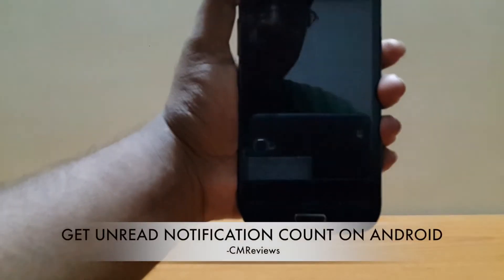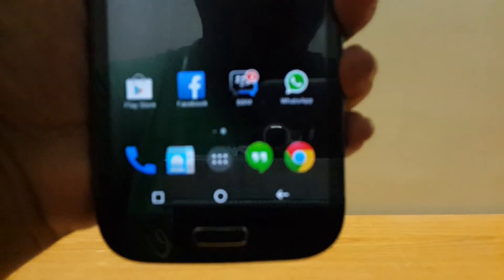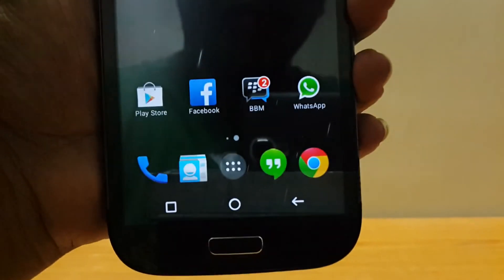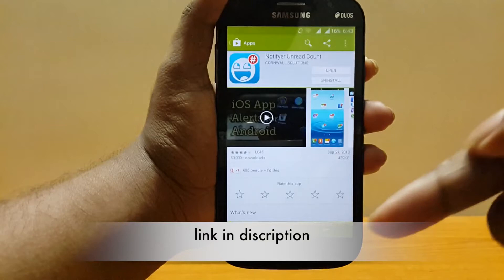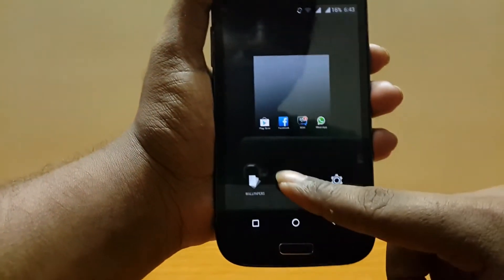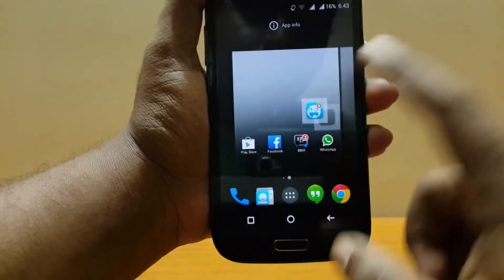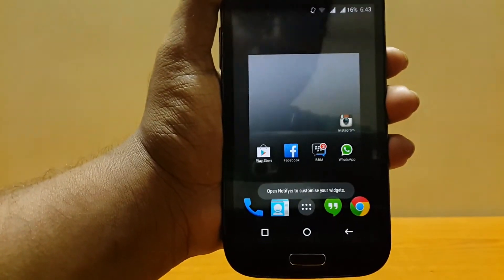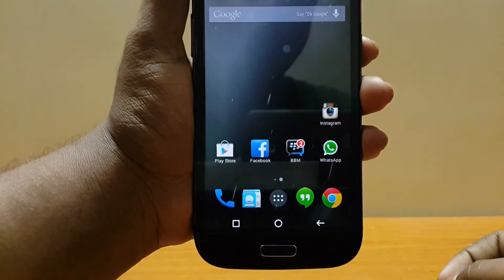[TUTORIAL] GET UNREAD NOTIFICATION COUNT ON ANDROID APPS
want ios style notification counts on your android? u have came to the right place